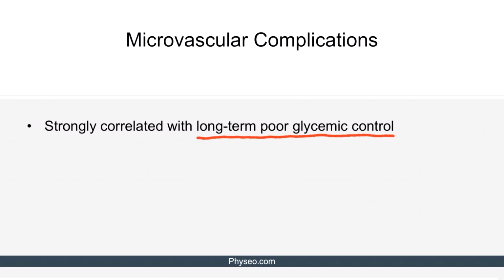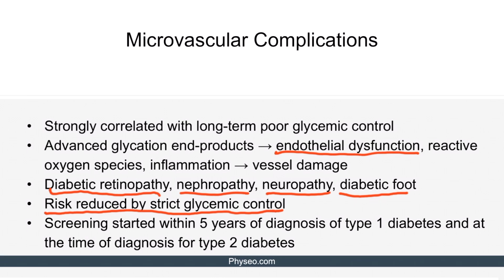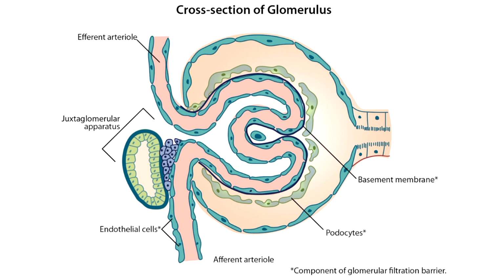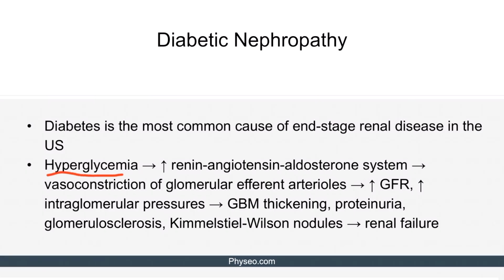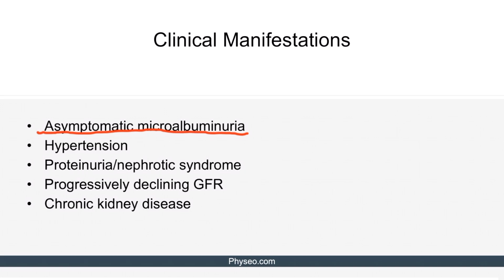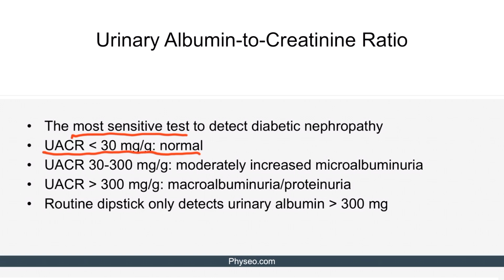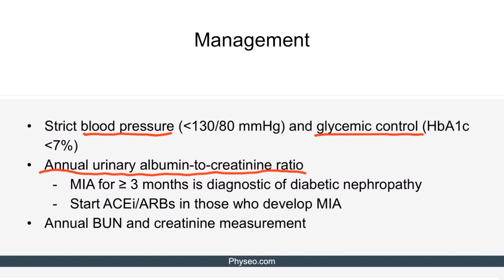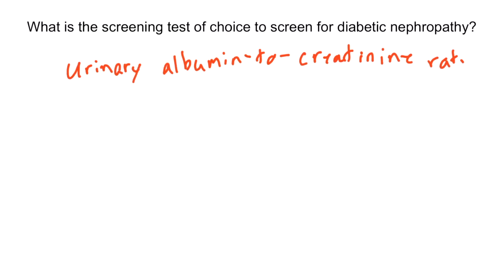Microvascular Complications in Diabetes: Nephropathy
Microvascular Complications

Strongly correlated with long-term poor glycemic control

Advanced glycation end-products endothelial dysfunction, reactive oxygen species, inflammation vessel damage

Diabetic retinopathy, nephropathy, neuropathy, diabetic foot

Risk reduced by strict glycemic control

Screening started within 5 years of diagnosis of type 1 diabetes and at the time of diagnosis for type 2 diabetes...